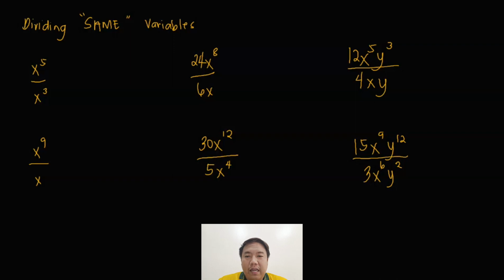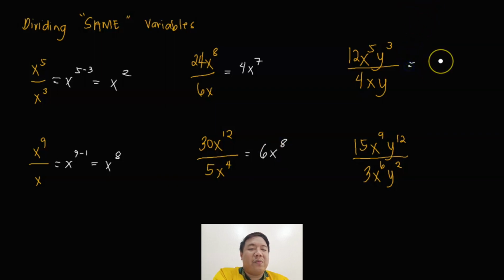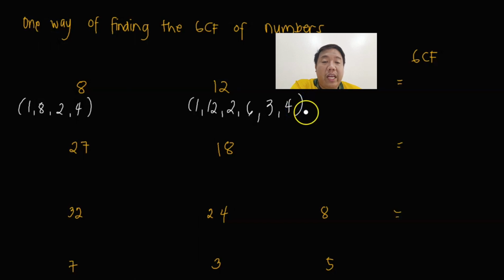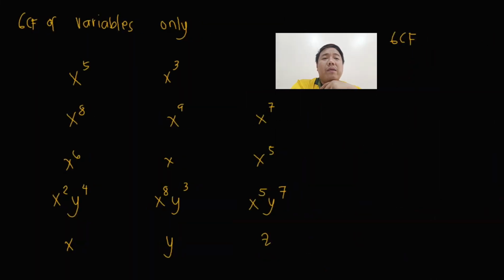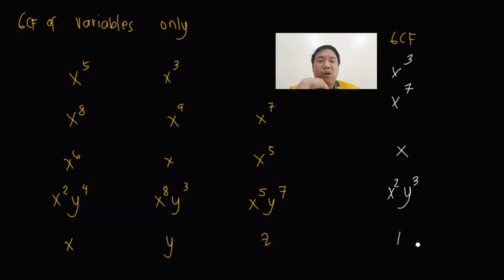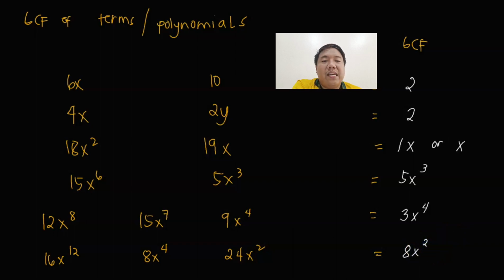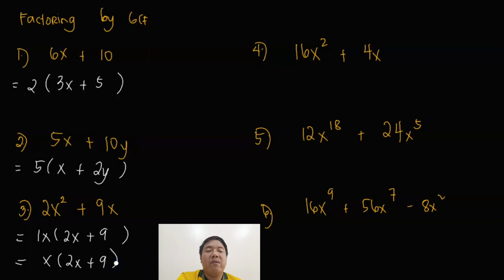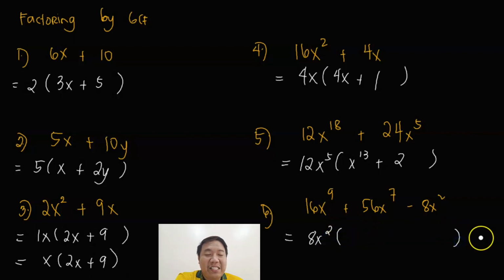Sir Cruz : Factoring by GCF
recap of dividing same variable and getting the gcf